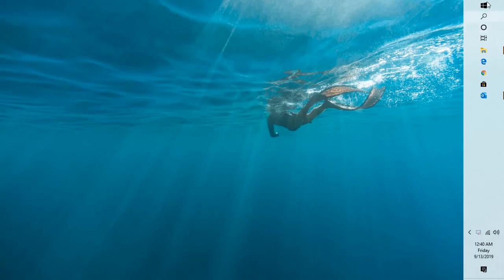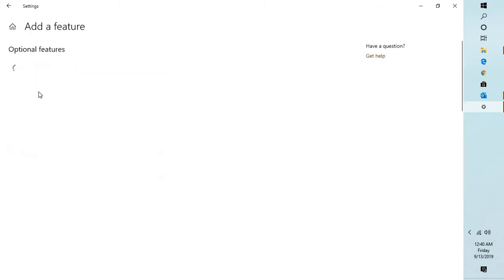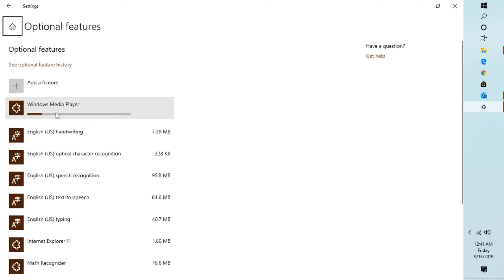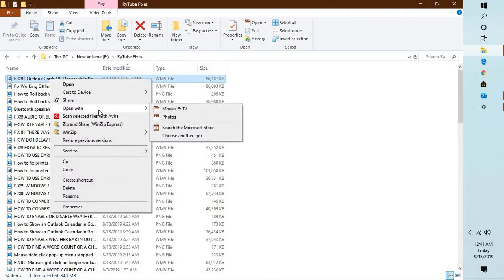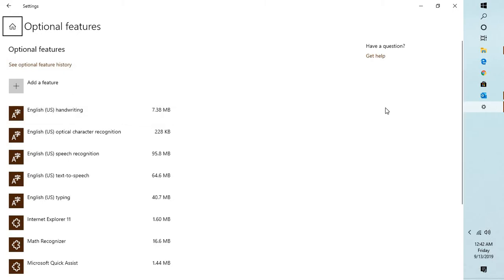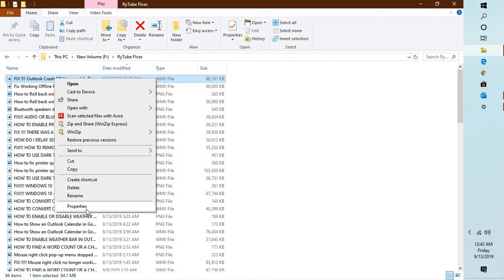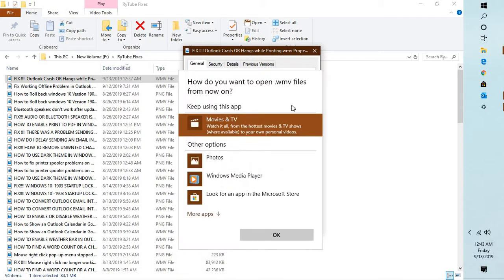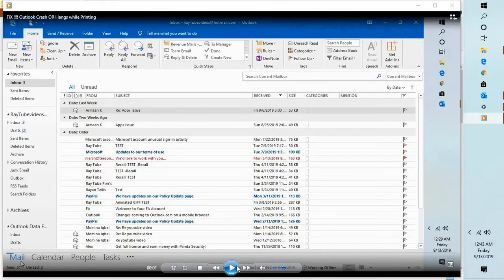RESTORE!!! Windows Media Player in Windows 10